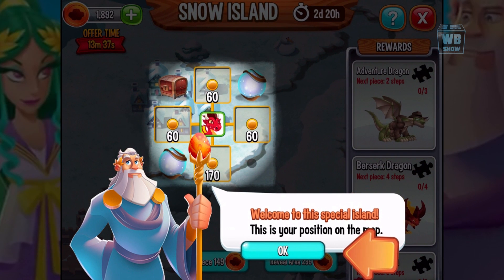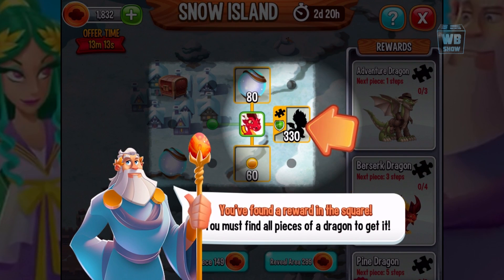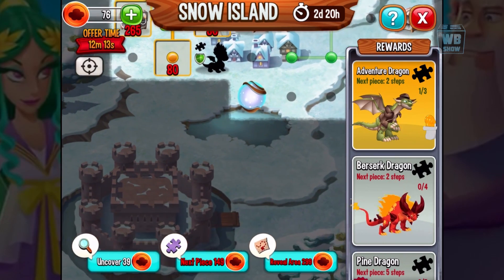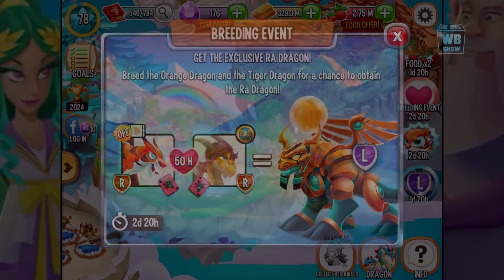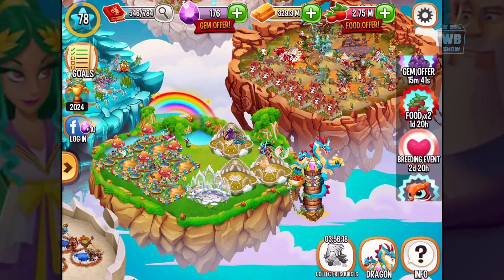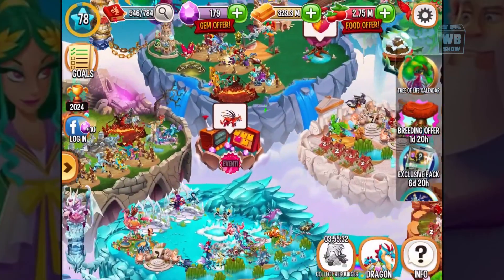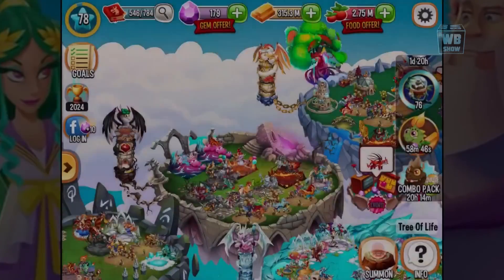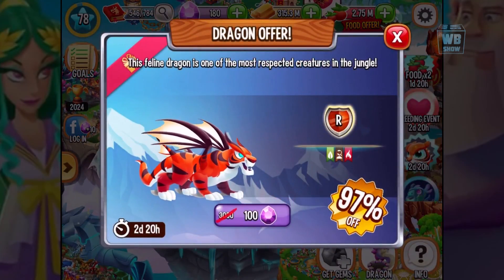Dragon City - How to Breed Ra Dragon + Snow Island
Watch as we open the Wax Dragon card pack!

Ready to take on the hottest role playing game out there and bend fire-breathing dragons to your will? Are you the one to claim the title of top Dragon Master in the world? Accept the challenge and prove your might!

Build your own Dragon City on the Floating Islands and fill it with farms, habitats, buildings… and dragons! Train your cute babies and evolve them into impressive beasts that will defend you in battle against other Dragon Masters in the PvP Arenas!

Breeding is essential in Dragon City: Combine dragons of Fire, Nature, War, Legend and lots of other elements to hatch rare hybrids and expand your collection. You can also obtain dragons from exclusive events!

FEATURES

- Complete the Dragon Book! There are over 500 dragons to breed and collect.
- New dragons join the game every week through breeding events and special islands.
- Fight against other Dragon Masters in impressive PvP Arenas to collect exclusive dragons and climb up the leaderboards!
- Challenge yourself at the Dragon Tournaments!
- Build a beautiful city of fantasy for other players to see when they visit you!
- Unlock advanced features like the Ancient World and the Guardian Dragons.
- Be social: You can help your friends, visit them and send them gifts!